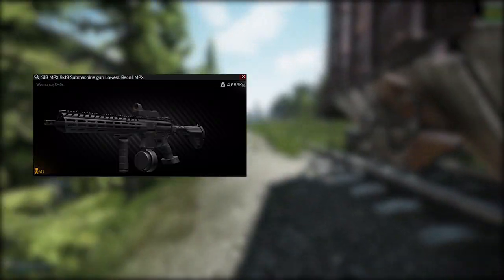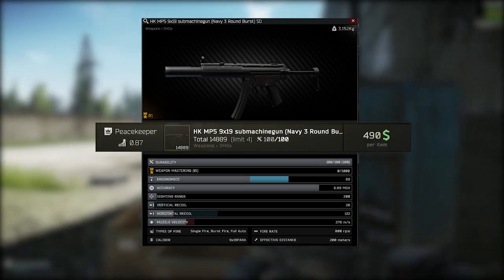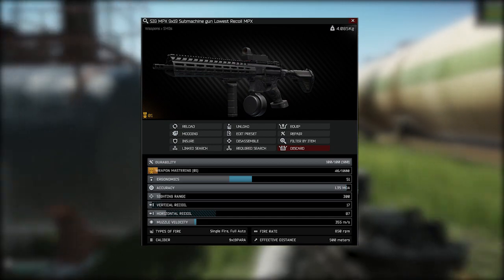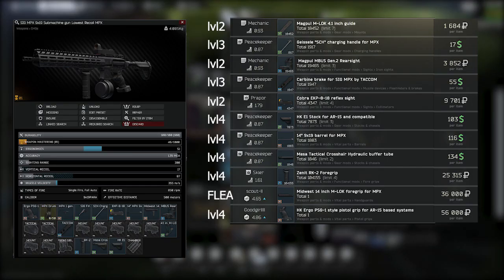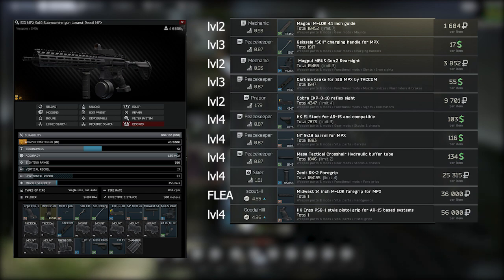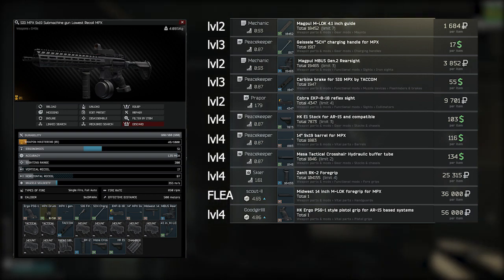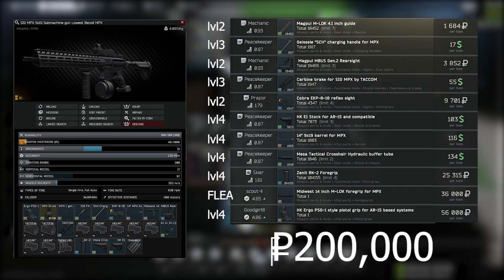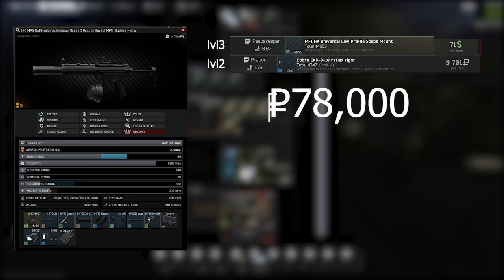META MPX VS MP5 BUILDS | Which Should You Use? | Escape From Tarkov Weapon Guide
Due to their high firerate, incredibly low recoil and cost, the MPX and MP5 have become quite popular. However, whats the difference? Which one should you use? Watch this to find out!

This is a comparison of all MP5 and MPX variants bought from the traders along with the meta builds (lowest possible recoil) of the guns. I hope you find this weapon showcase helpful! There isn't much modding that can be done to the MP5 but with its stats, is it worth using? Check out the gameplay highlights at the end. These guns have effectively zero recoil with these builds!

If you want to see more Escape from Tarkov gameplay and content drop a like, or a dislike, leave me a comment with what you would like to see and I will work on it!